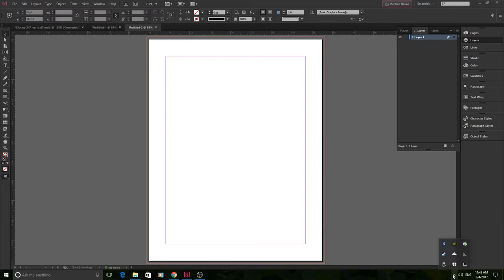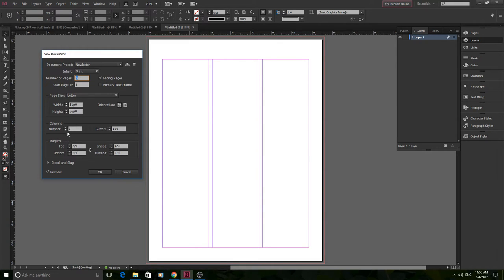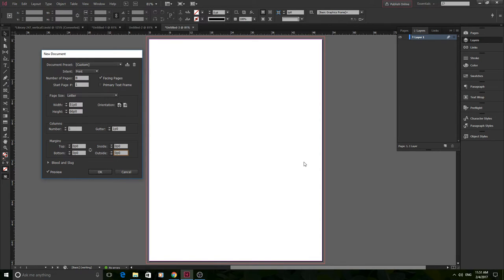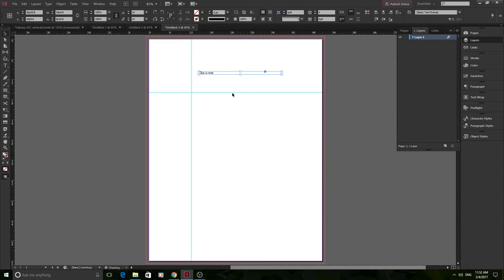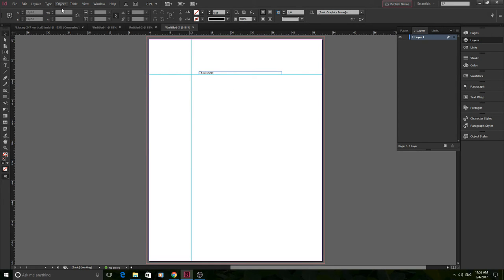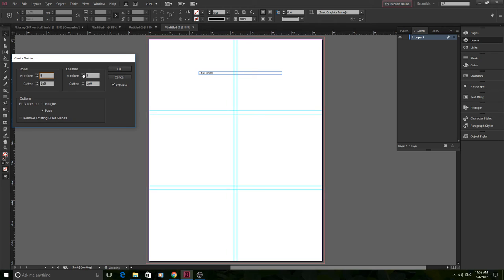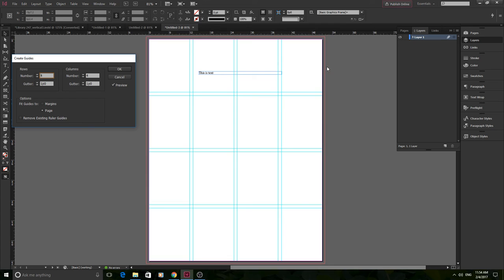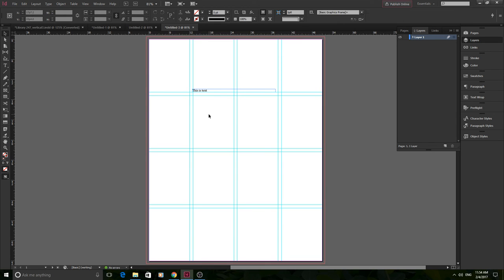How to Use Adobe InDesign #4 Guides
I show how important guides are in Adobe Indesign. They can keep you perfectly symmetrical and make everything a whole lot easier.